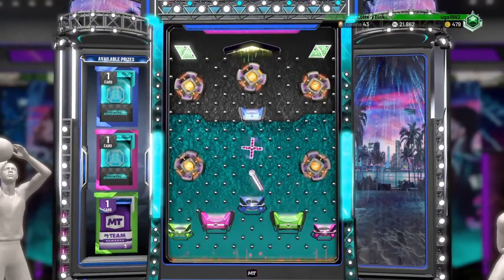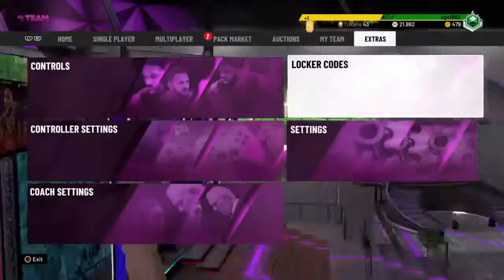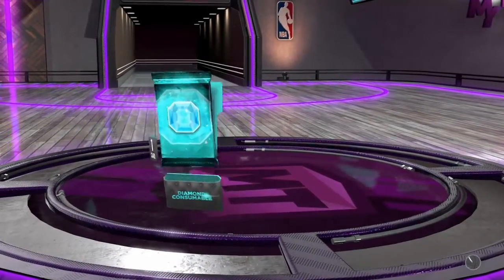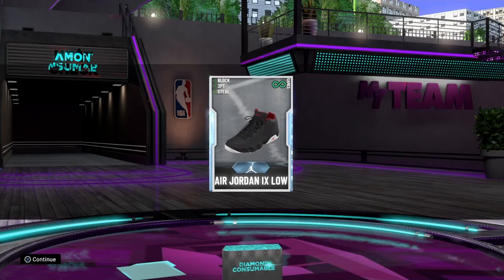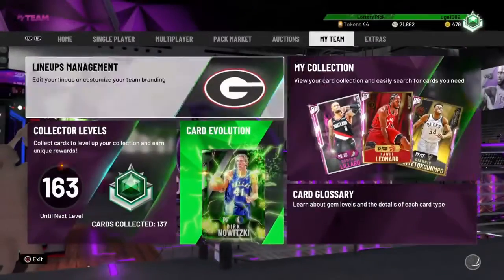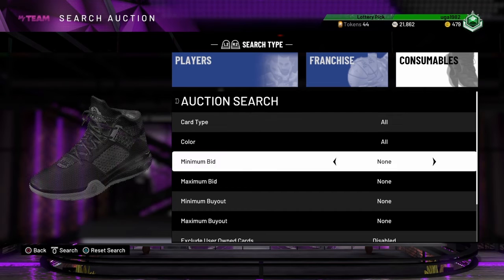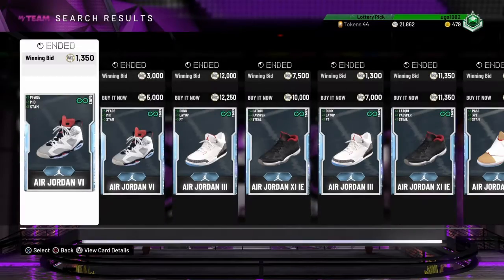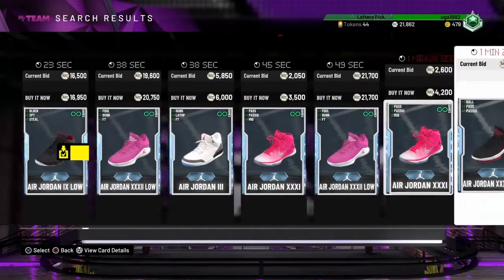New Locker Code! Diamonds-All-Day NBA2K20 My Team.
NBA2K Locker Code.